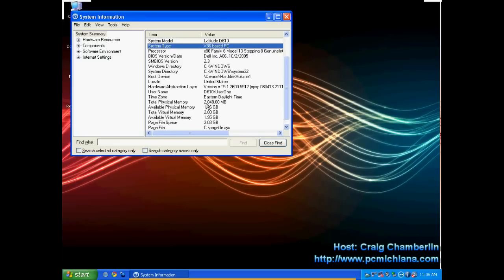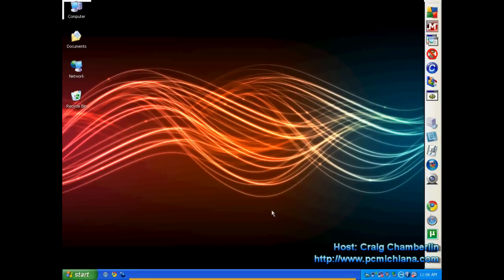Windows Is Not Detecting All RAM (Memory)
This tutorial shows why Windows is not using all RAM in less than one minute.